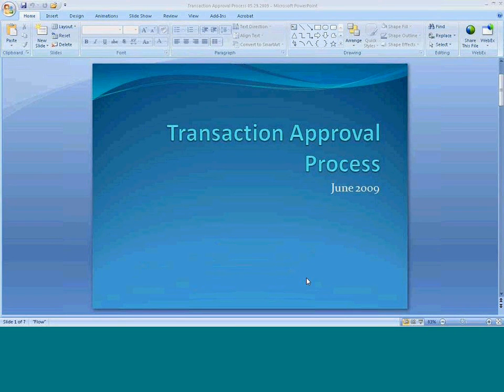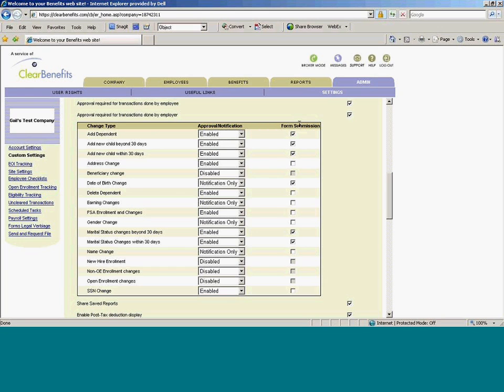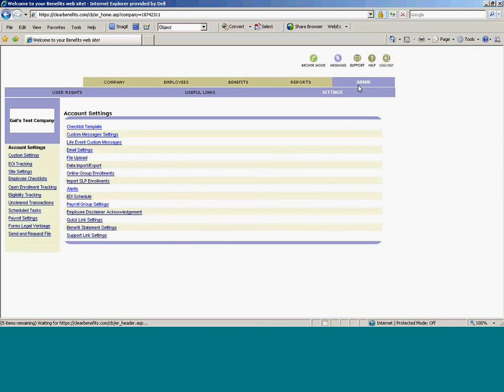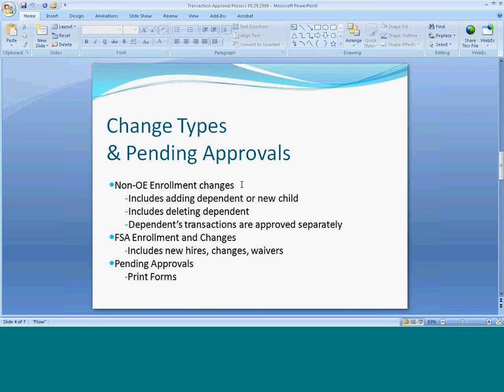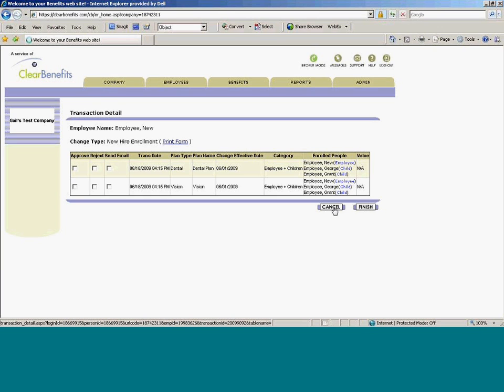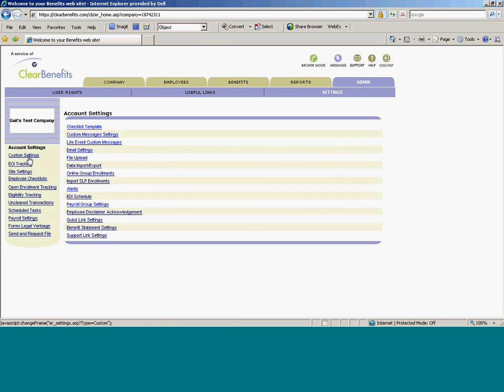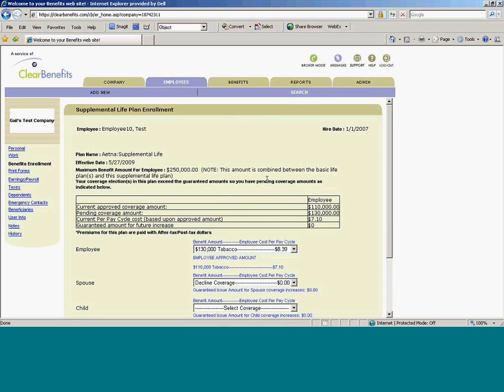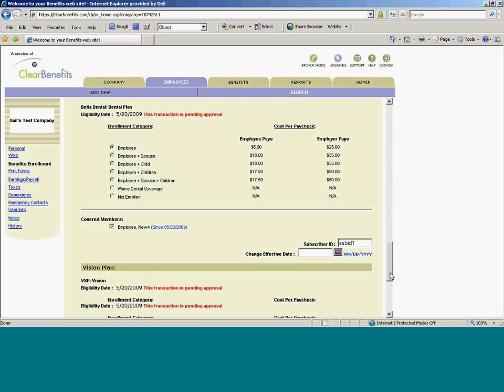Transaction Approval Features 06 2009